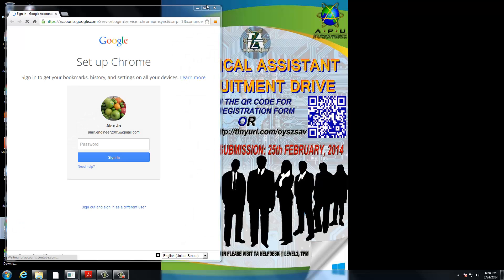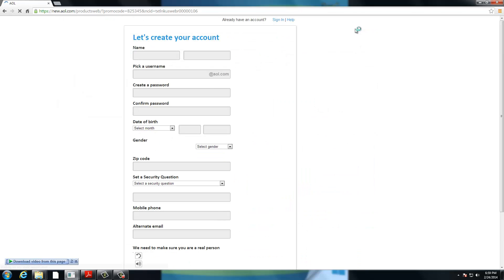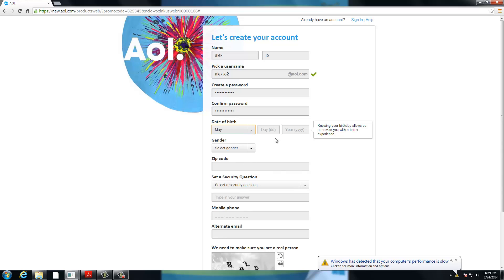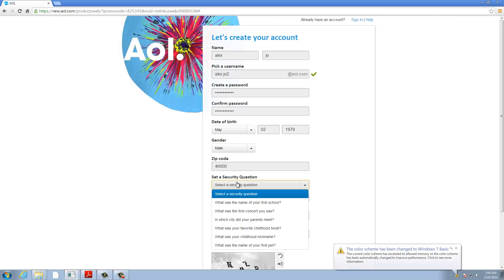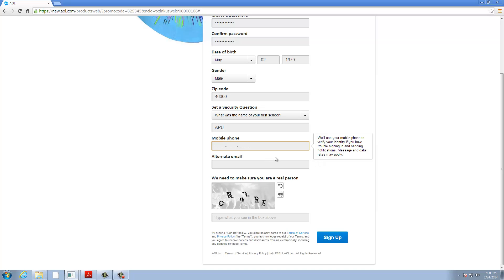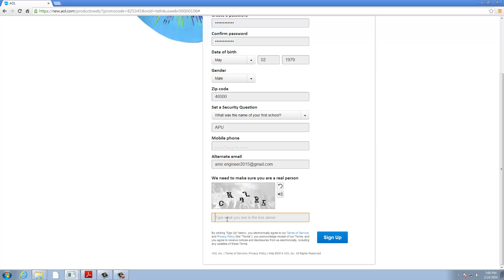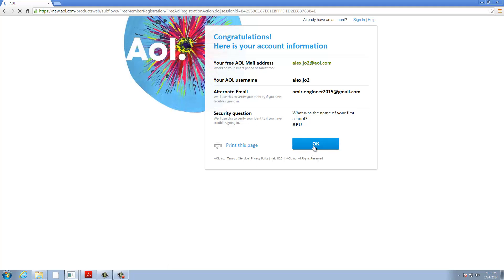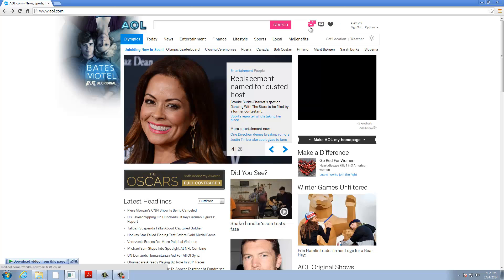Create AOl Account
In this video I show you how to create AOL account. That mean you can have the other mail from Other big USA company. and this email is really safe and no spam come to your mail watch and try. thanks for mentioning.